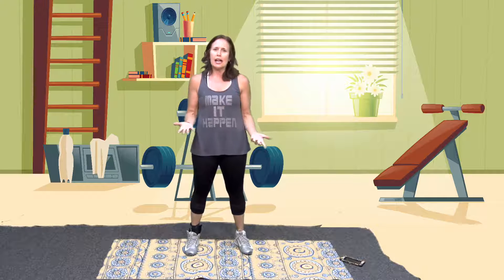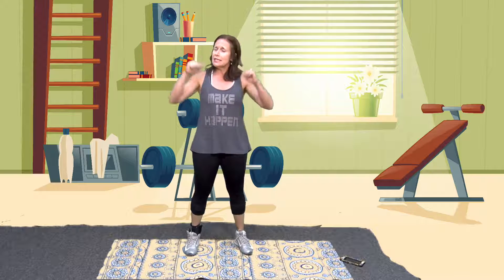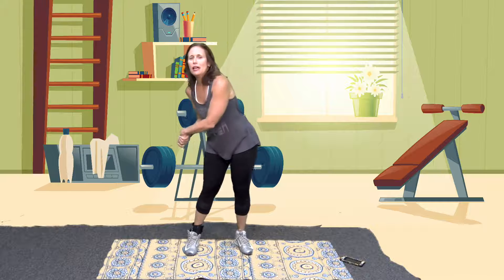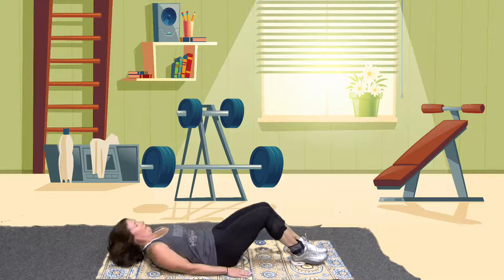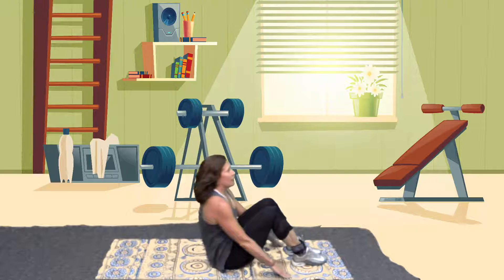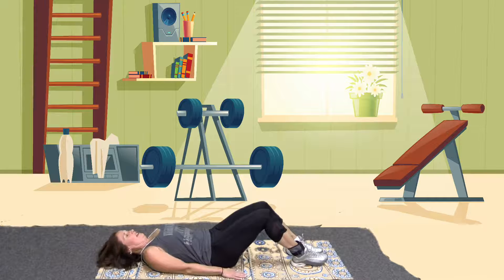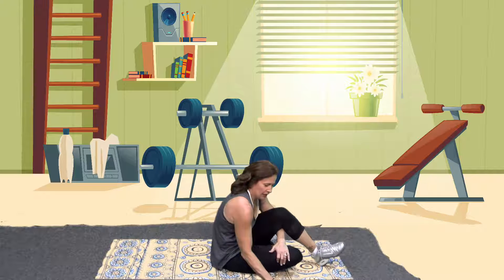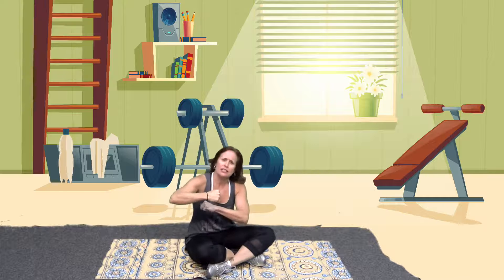TUSDtv Get Fit with Mrs. Swartz 5th Grade